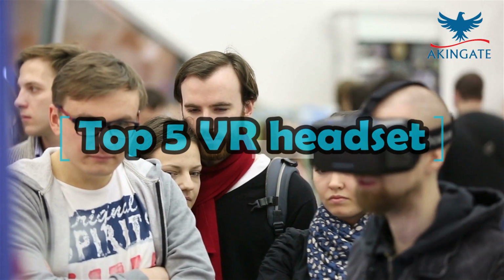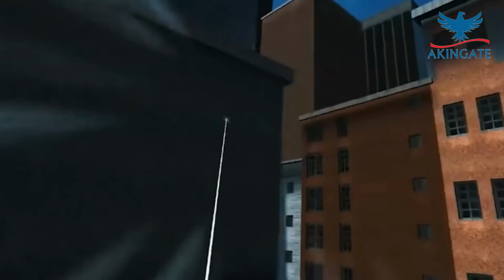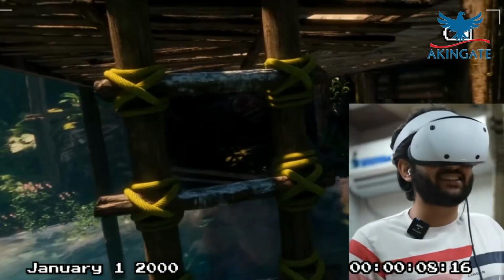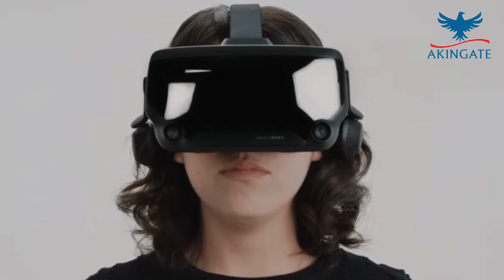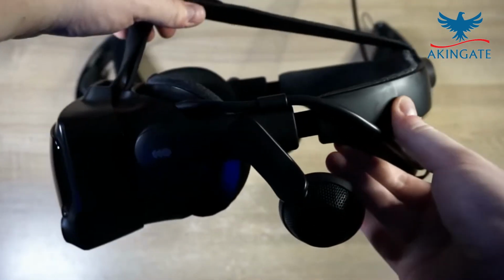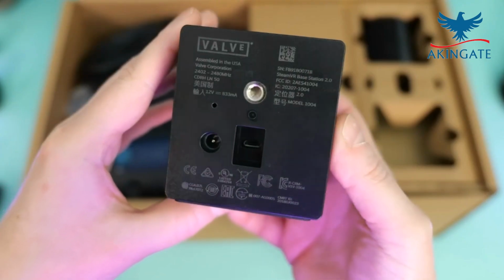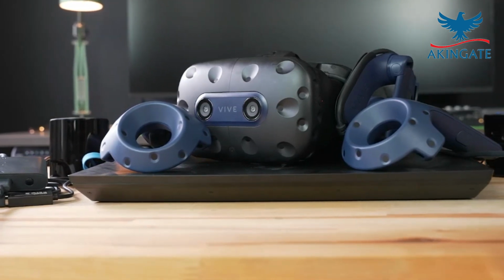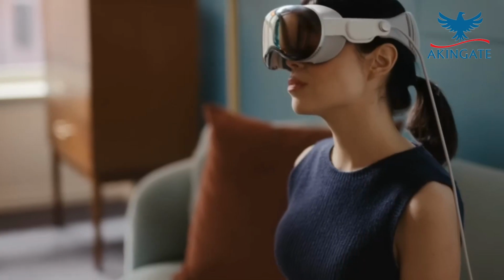Top 5 Virtual Reality Headsets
Are you ready to dive into the immersive world of virtual reality? In this video, we explore the top five virtual reality headsets that are revolutionizing the way we experience digital content. From gaming enthusiasts to professionals seeking realistic training simulations, these VR headsets offer a range of features, performance, and comfort. Join us as we delve into the world of virtual reality and discover the leading contenders in the realm of VR headsets. Find out which headset suits your preferences and budget, and get ready to embark on an unforgettable virtual adventure. Don't miss out on the latest advancements in VR technology - watch this video now!

Oculus Quest 2
PlayStation VR2
Valve Index VR
HTC VIVE Pro 2 VR

*This post is not to be construed as investment advice, everything shared is my opinion. This video is accurate as of the posting date but may not be accurate in the future.